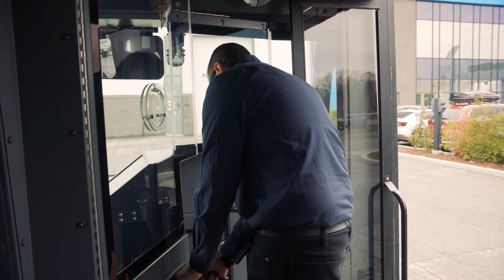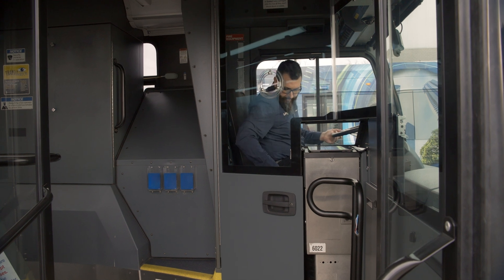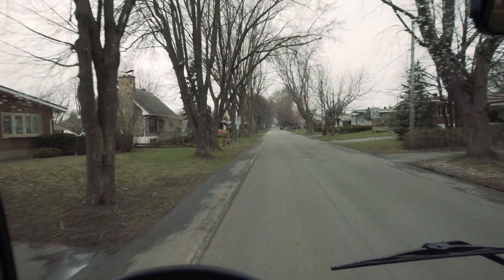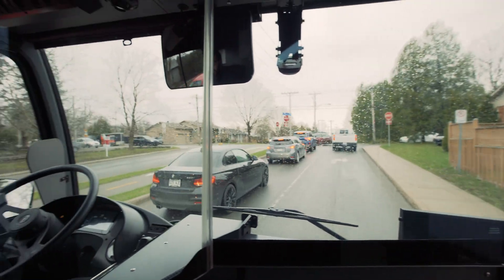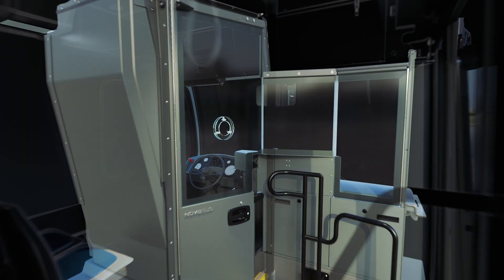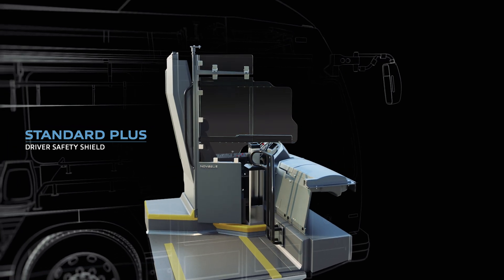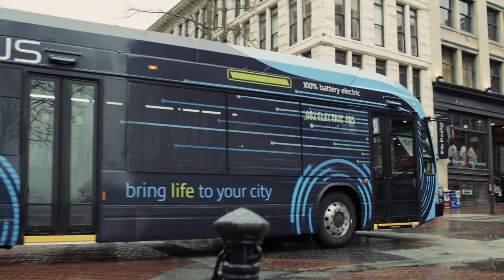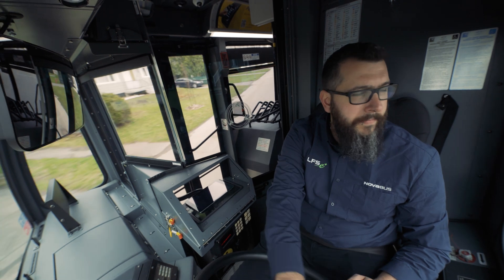Nova Bus Driver Safety Shield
• Nova Bus Engineered
• Enhanced driver safety: partial or complete
separation between driver and passengers
• No vibration, rattle-free
• Durability and robustness
expected from Nova Bus brand
• Easy to install, for original fit or retrofit